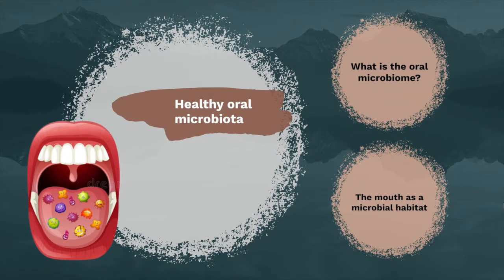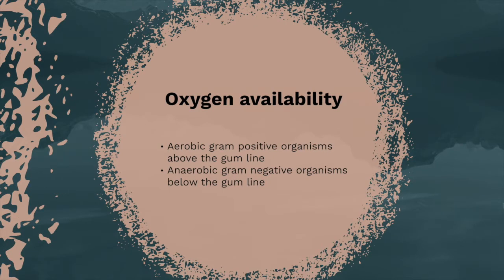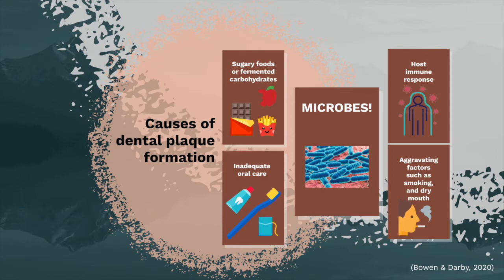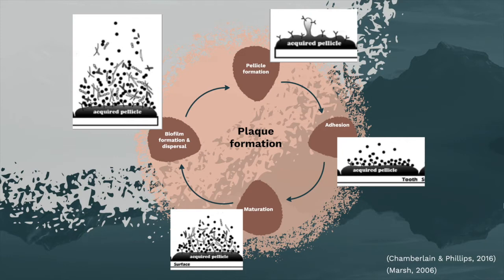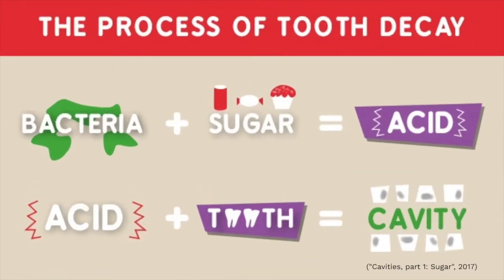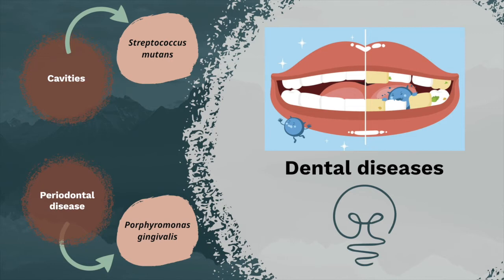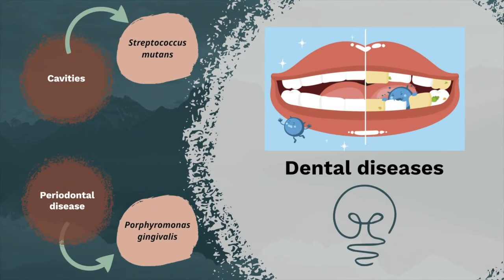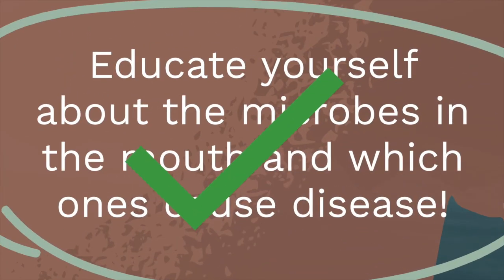Oral Microbiome in Dental Disease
Bowen, D. M., Pieren, J. A., & Darby, M. L. (2020). Darby and Walsh Dental Hygiene: Theory
and Practice. Elsevier.
Cavities part I: Sugar!!! Apollonia Dental Edmonton. (2017, October 24).
Chamberlain, N., & Phillips, P. (2016, November 10). Dental plaque be bad! Dental Biofilm/Plague Gone Bad!
Costalonga, M., & Herzberg, M. C. (2014). The oral microbiome and the immunobiology of
periodontal disease and caries. Immunology Letters, 162(2), 22–38.
How, K. Y., Song, K. P., & Chan, K. G. (2016). Porphyromonas gingivalis: An Overview of
Periodontopathic Pathogen below the Gum Line. Frontiers in microbiology, 7, 53.
Lapointe dental centres. (2015, June 8). Dental plaque - lapointe dental centres - youtube. Youtube.
Lemos, J. A., Palmer, S. R., Zeng, L., Wen, Z. T., Kajfasz, J. K., Freires, I. A., Abranches, J., &
Brady, L. J. (2019). The Biology of Streptococcus mutans. Microbiology spectrum, 7(1), 10.1128/microbiolspec.GPP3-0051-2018.
Marsh P. D. (2006). Dental plaque as a biofilm and a microbial community - implications for
health and disease. BMC oral health, 6 Suppl 1(Suppl 1), S14.
Marsh, P. D., & Zaura, E. (2017). Dental biofilm: Ecological Interactions in health and disease.
Pocket Dentistry. (2015, January 5). The mouth as a microbial habitat. Pocket Dentistry.
Sahi, D. A. (2020, September 16). What microorganisms naturally live in the mouth? News.
Smithsonian Magazine. (2019, November 8). By studying mouth bacteria, scientists hope to learn the secrets of microbiomes.
Struzycka, I. (2014). The oral microbiome in dental caries. Polish Journal of Microbiology, 63(2), 127–135.